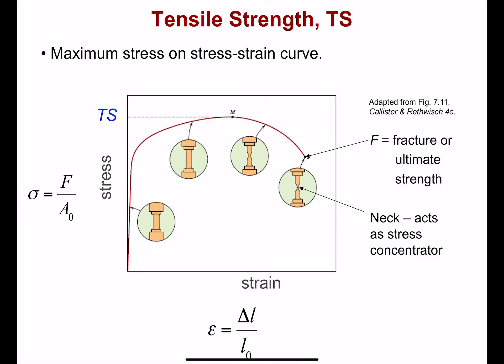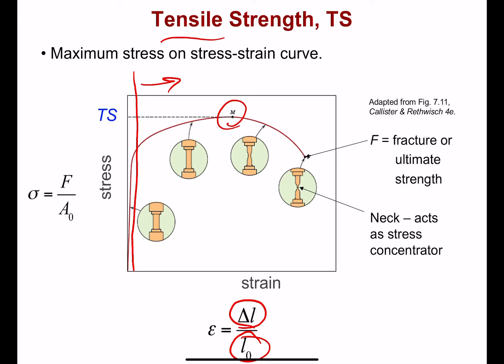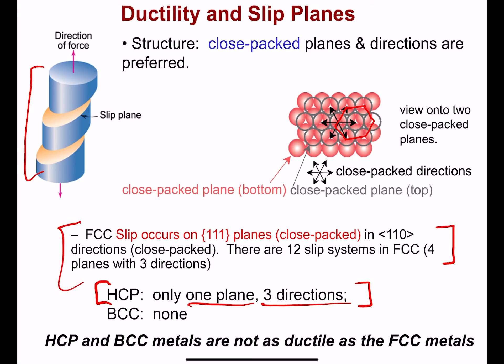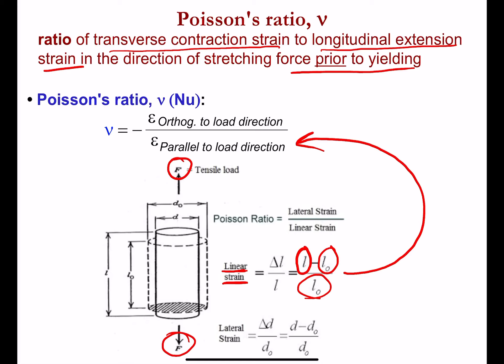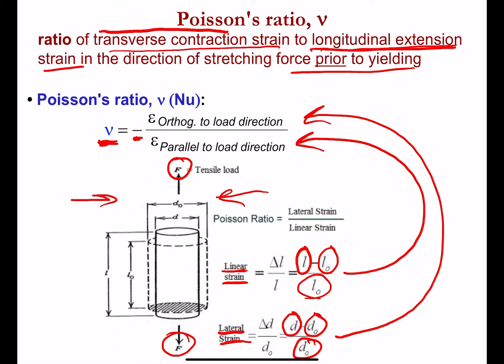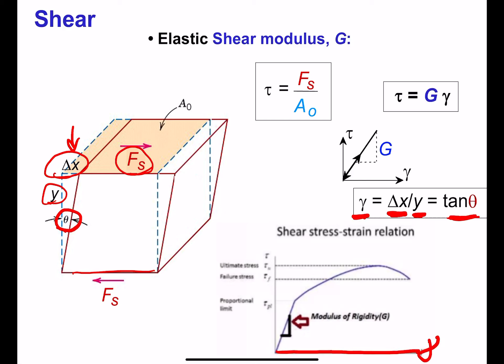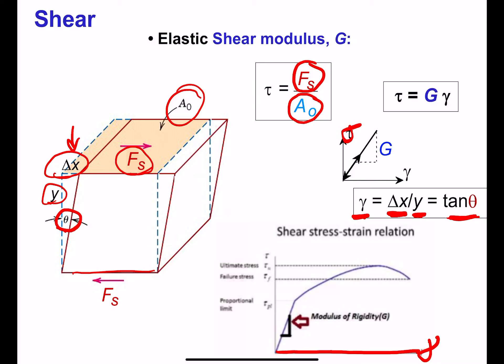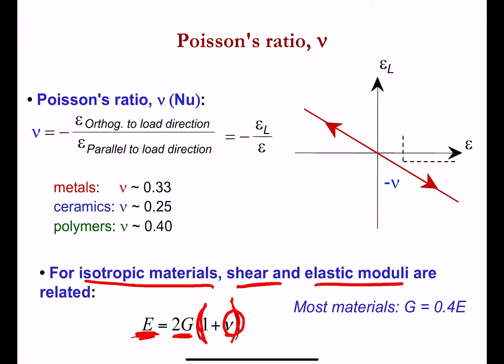ENGR 170 / MSCI 201 Tensile Strength, Ductility, Slip Planes, Shear and Poissons Ration